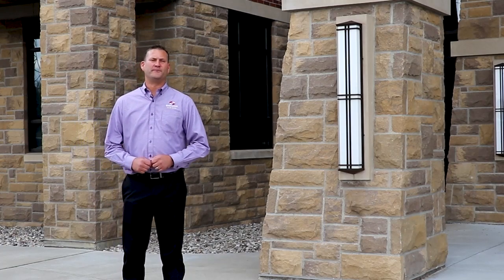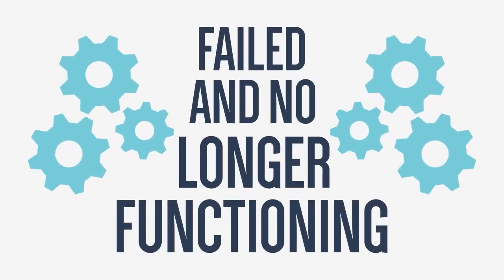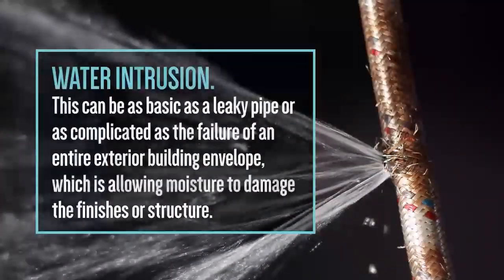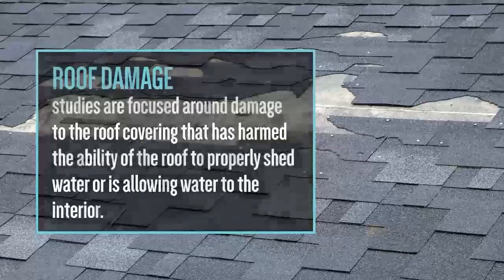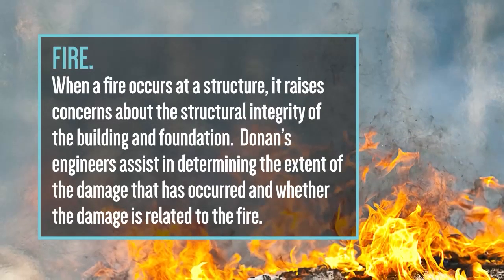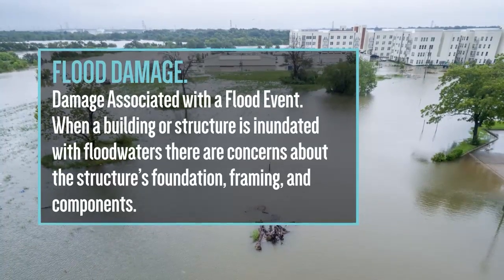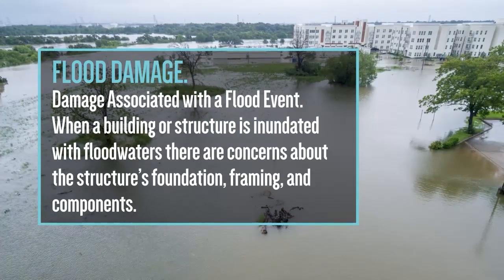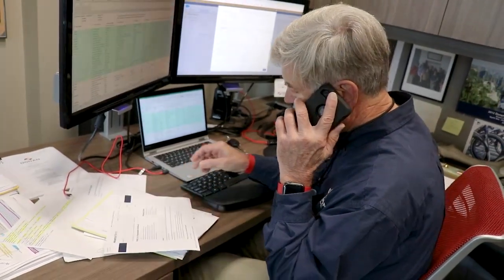What to Expect as a Donan Engineer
As a Donan Forensic Engineer, you will travel within your assigned region to perform onsite investigations and produce a report based on your expert findings. We offer best-in-class training from a team of highly skilled and licensed Professional Engineers.